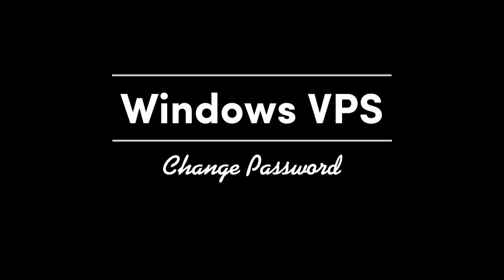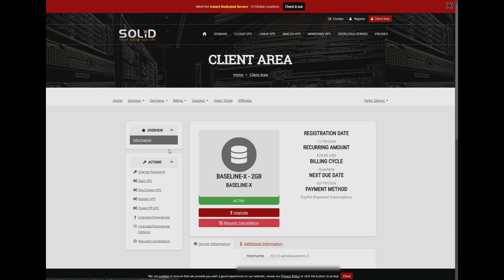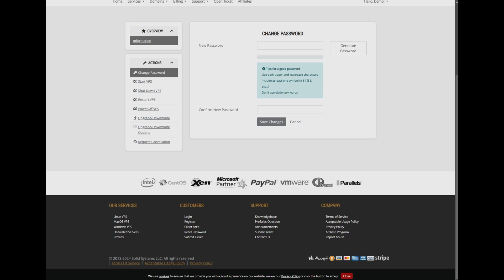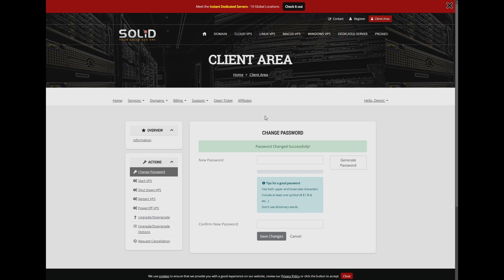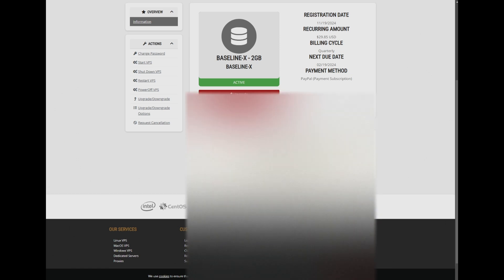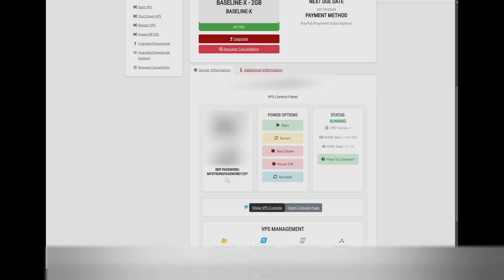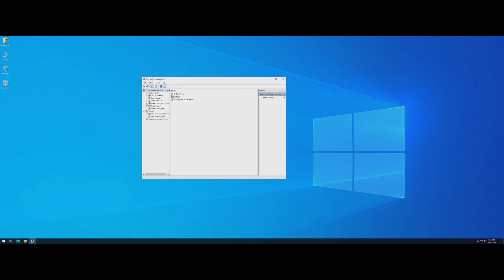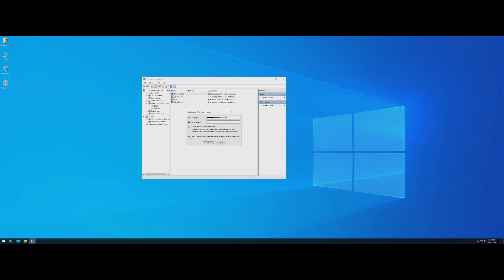Windows VPS - How to change Password?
How to Change Your Windows VPS Password – SOLIDVPS Tutorial

In this video, we’ll guide you through the process of changing your Windows VPS password, both from the Solid VPS Client Area Panel and directly within the VPS itself.

Secure your server easily with these simple steps!

What You'll Learn:

1- Change Password via SOLIDVPS Client Area
2- Change Password from Within Your Windows VPS